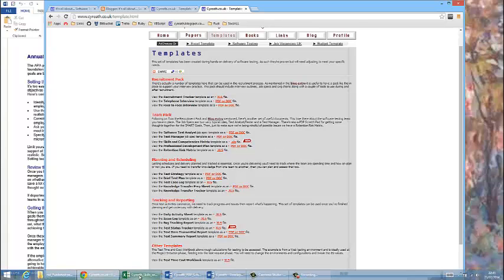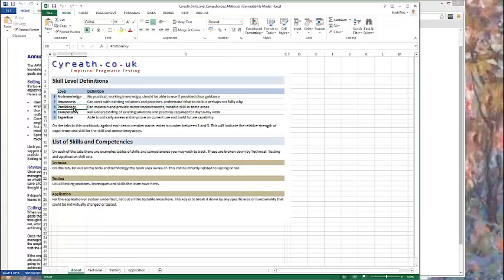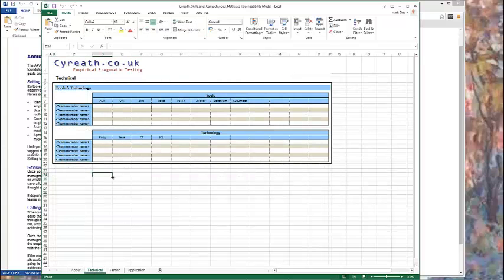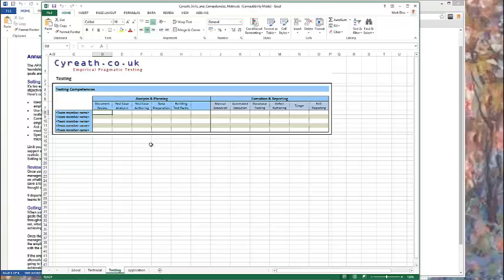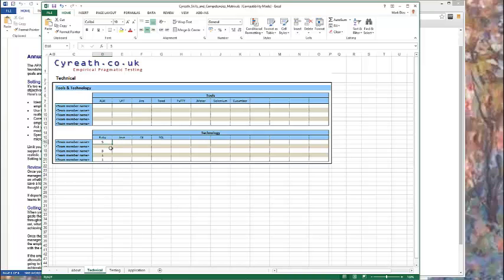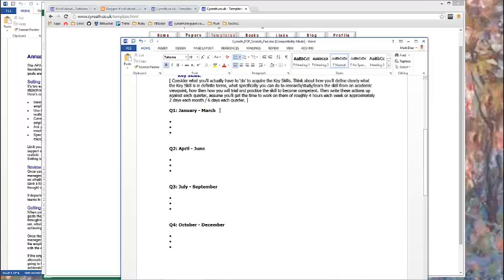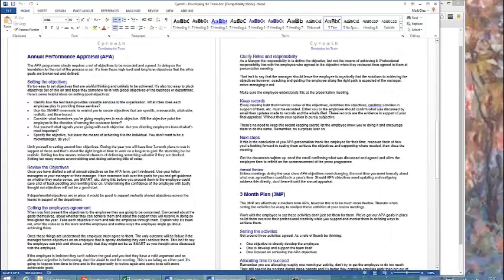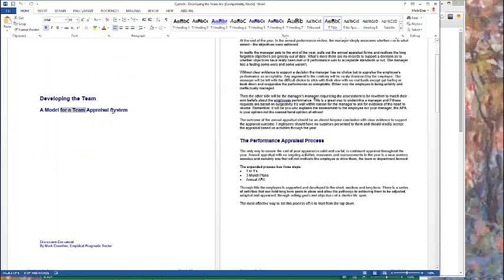Testing P&P - Skills Matrix (Template Walkthrough)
Having a Skills Matrix for the team is often essential, but it needs to be part of a broader team development and appraisal process. In this video we walkthrough the Skills Matrix, but also look at the broader process that should be in place.